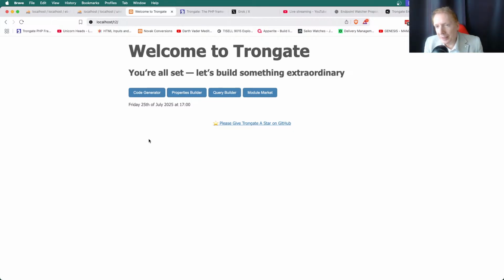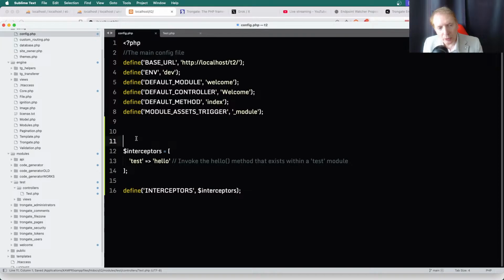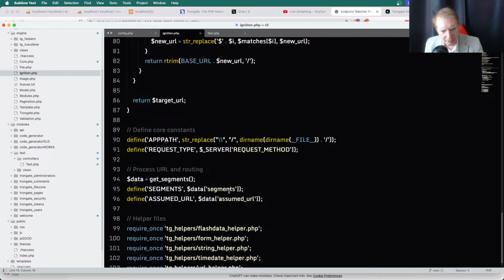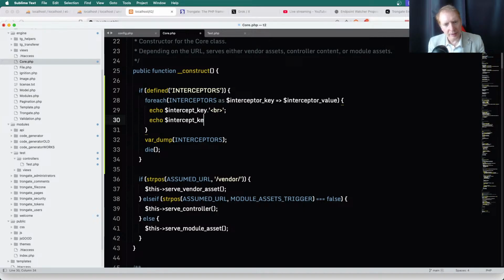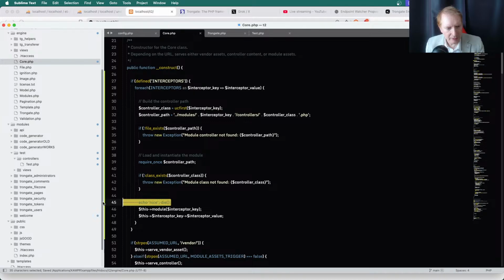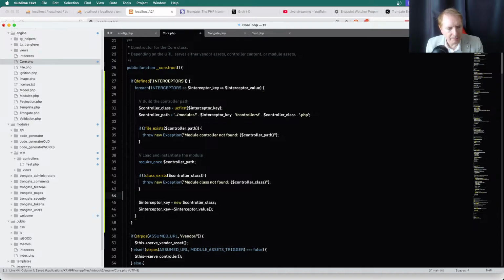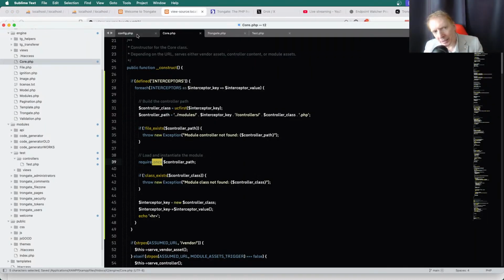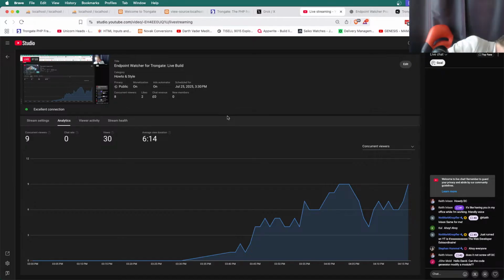Endpoint Watcher for Trongate: Live Build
Hey Trongate devs! I’m building an Endpoint Watcher feature for the Trongate framework: a toggleable tool to log all incoming requests (method, IP, payload, date) and responses (output, HTTP code) for debugging, auditing, or performance tracking. No dependencies, pure Trongate style!